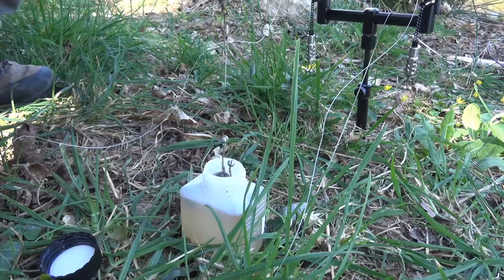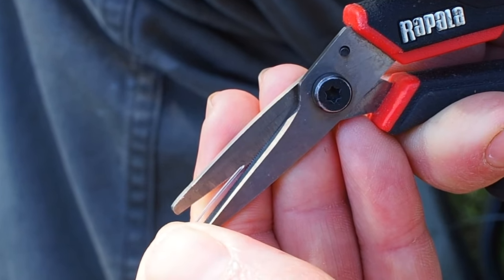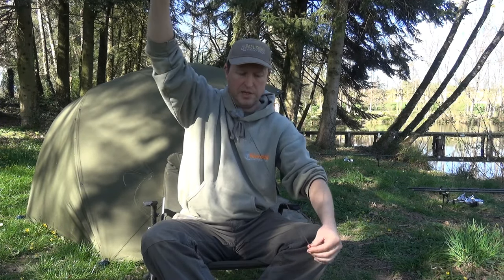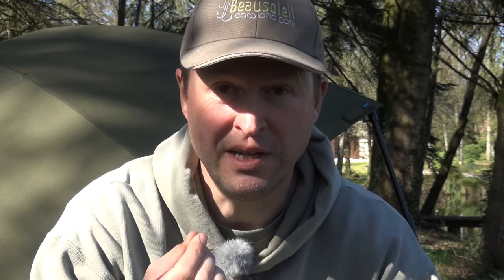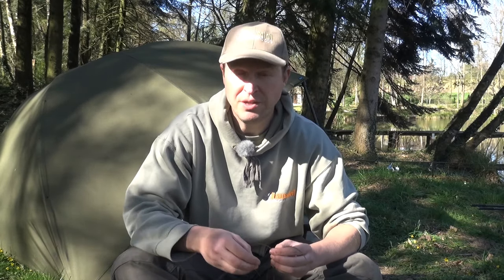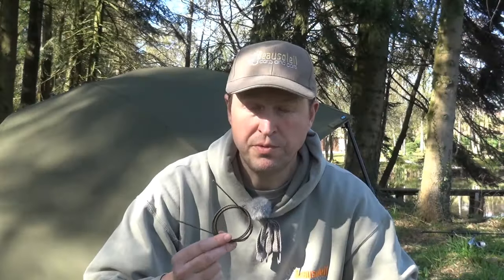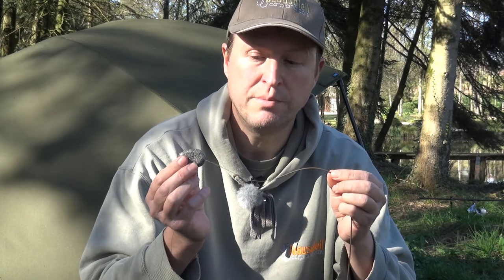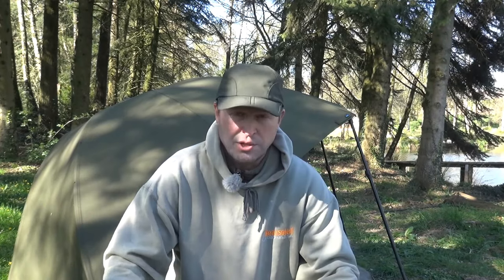Struggling to THREAD rig tubing? ➡️ Here’s how to do it the EASY way!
Here are some tips to easily thread your carp line through rig tubing.

Rig tubing is essential for carp fishing safely as it protects the last section of your mainline and protects the fish. If you have used rig tubing before on a fishing session, you may have found that it’s sometimes really difficult to get your line through it. In this video, I use Korda Dark Matter but you can use this method with any length or quality brand of rig  tubing.

⏰ In this video:
00:00 Introduction
01:05 Thread rig tubing easily
03:40 How to avoid re-threading tubing
04:41 What can go wrong
06:10 The easiest rig tubing to thread
07:22 How to fish with rig tubing

Chod twisters
Nash pinpoint LED eye glass
Mainline: Bullet
Braid: Armourlink
Cling-On leader